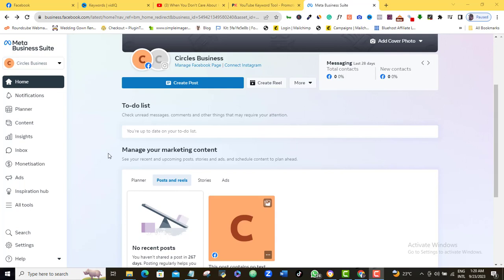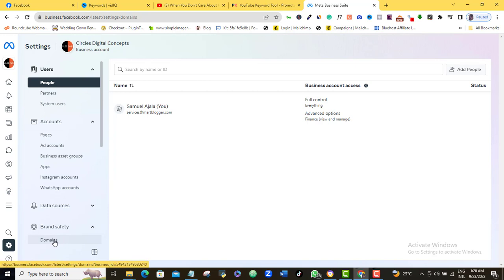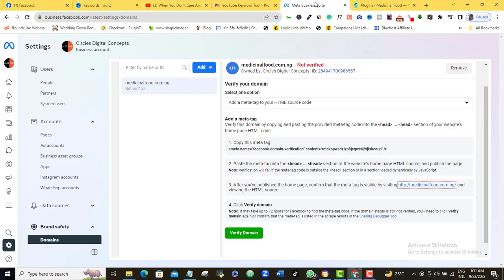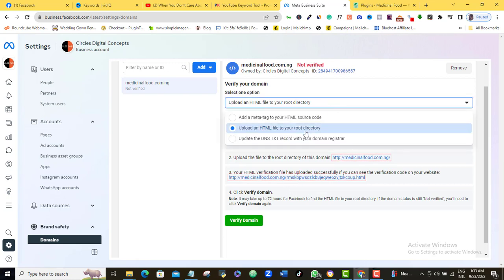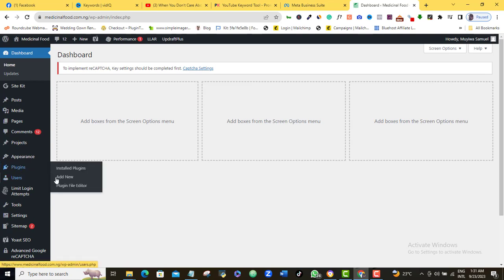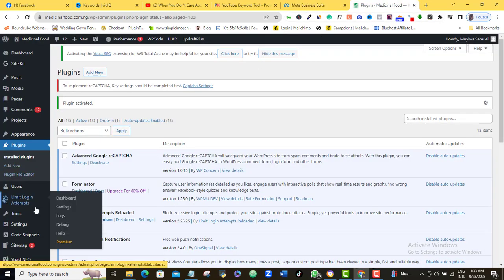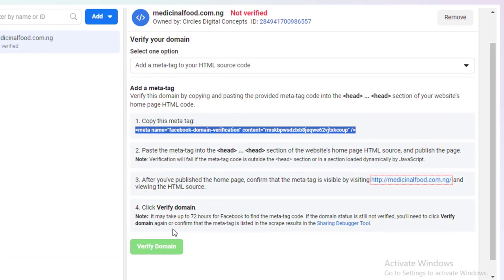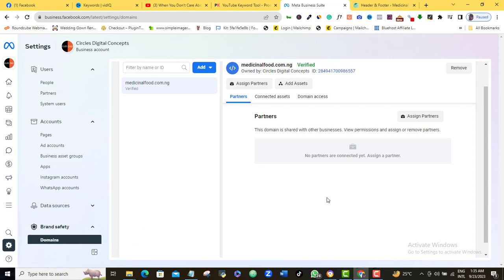How To Add Facebook Ads Meta Tag To Your Wordpress Site | Verify Website Easy 2024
Learn how to add a Facebook Ads meta tag to your WordPress site for easy domain verification in Facebook Business Manager. Verify your website effortlessly in 2024!
Check These Recommended Courses Out!

🔥Google Business Listing Master Class; Get 30 New Customers To Your Business DAILY!

So, let me quickly show you the easiest Facebook domain verification setup and we should be done in just a few minutes